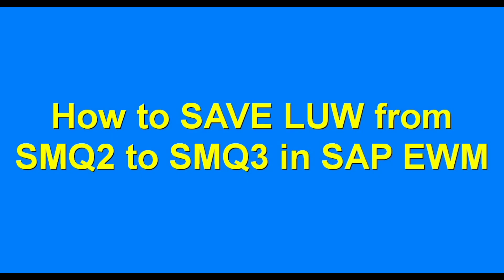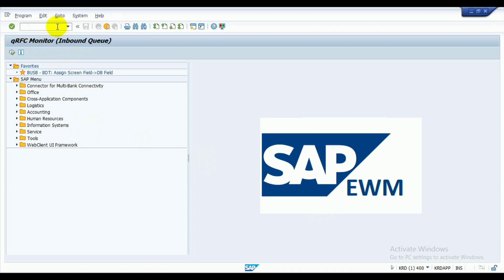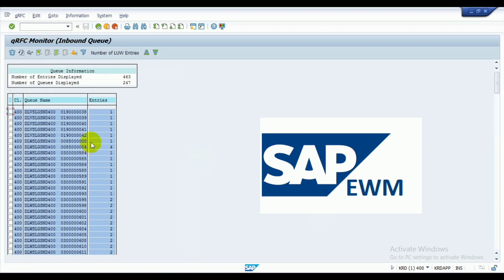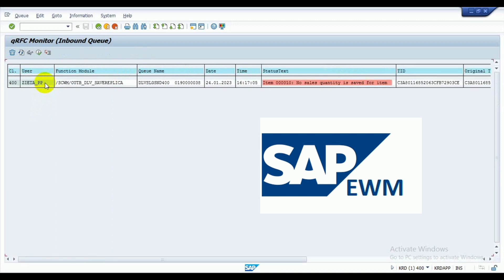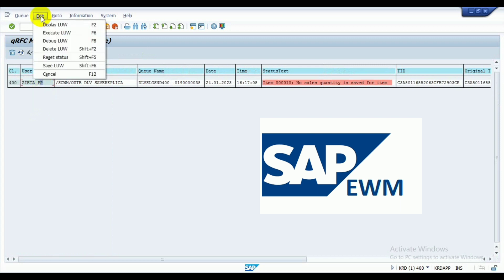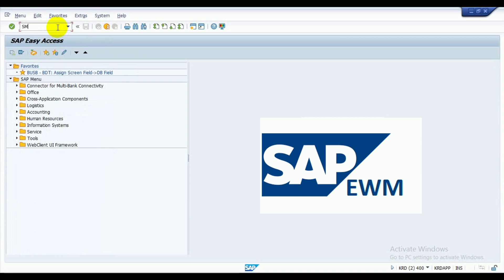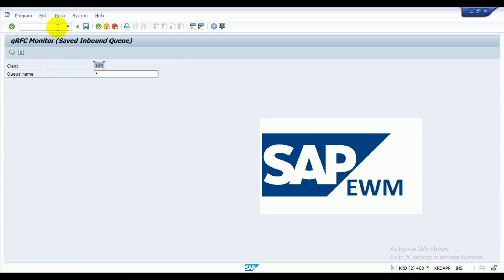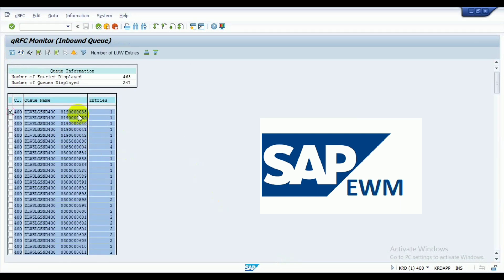how to save smq2 queue in sap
How do you process the queue in SMQ2 in SAP?
Is SMQ2 inbound or outbound?
How do I clear SMQ2 queue in SAP?